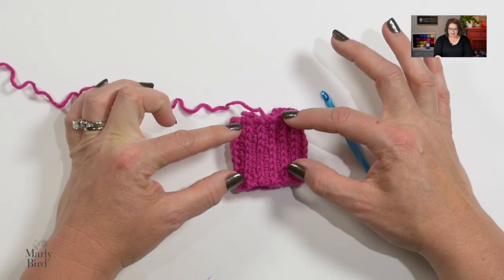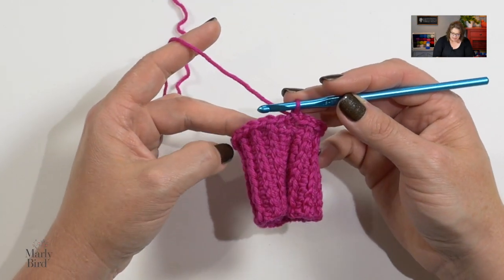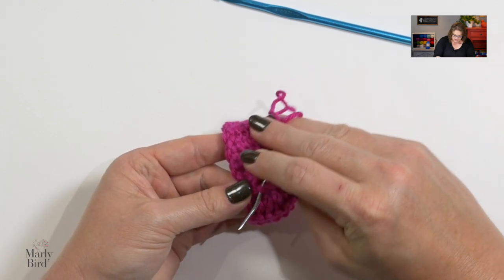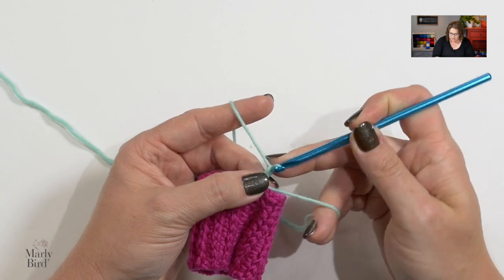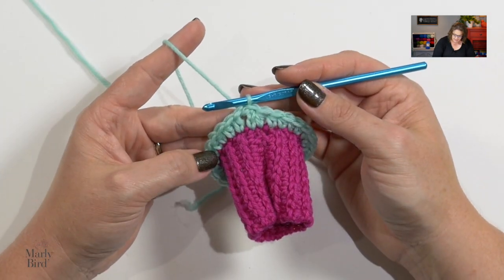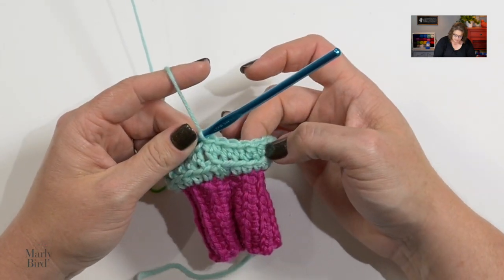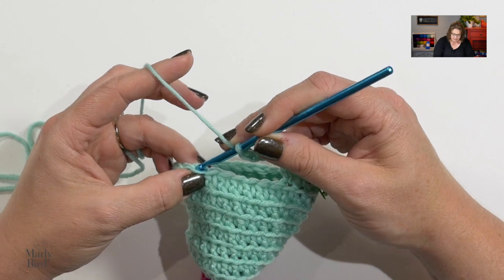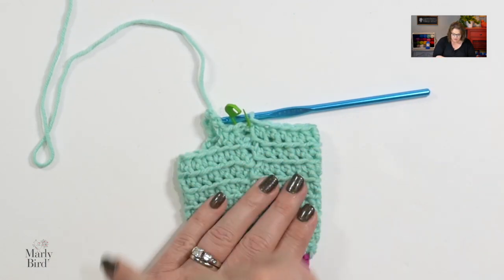DIY Kids Snowday Crochet Mittens Part 2 of 4 -- Palm and Thumb Opening [Right Handed]